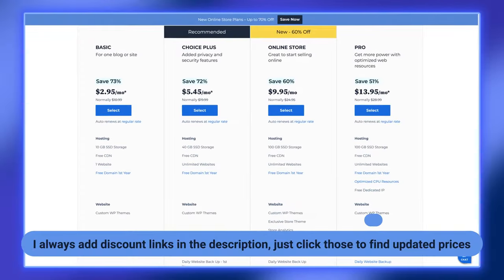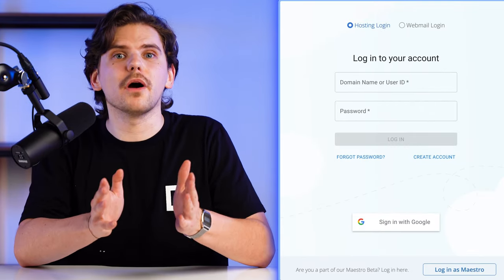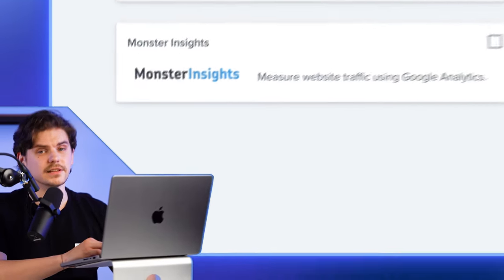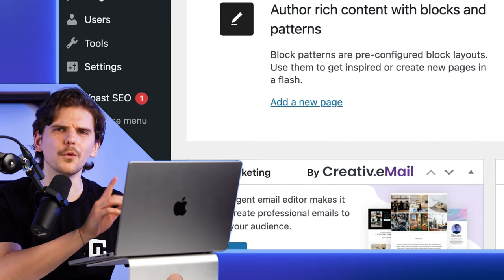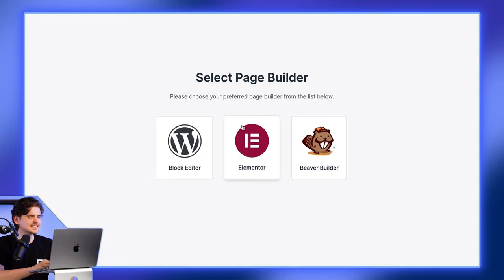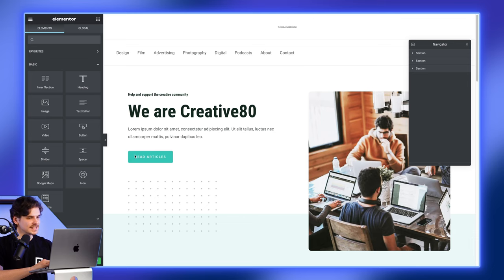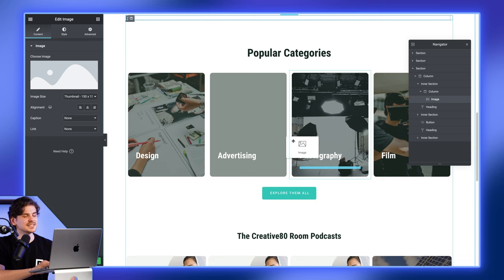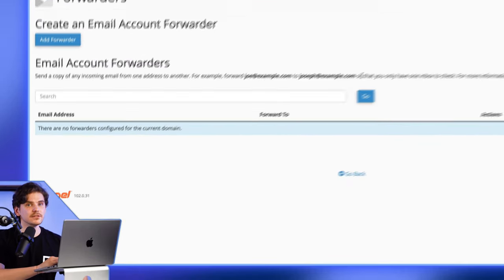Bluehost WordPress Tutorial | Create a Professional Website in Minutes!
🧨  Looking for a superb WordPress hosting provider? Recommended by WordPress! 🧨

Bluehost is arguably the best hosting for WordPress, but is it easy to use? Are there any problems you can stumble upon along the way? Well, I'm Dainius from Cybernews, and I'm here to show you how to make a WordPress website that feels modern. Let's start this Bluehost WordPress tutorial…

Since I'm making this Bluehost WordPress tutorial for beginners, I will skip most of this setup to demonstrate how to have a fresh WordPress install. Since I already ran the initial WordPress setup, I can click the "Create site" to reach the same WordPress installation point.

I would recommend doing that and saving this info just in case you need to log in without going through Bluehost. So, How do I add WordPress to my domain? Well, It's the next step. Here, select the domain you bought in the previous step or add a directory name to create a WordPress subdomain. Finally, deselect all plugins. We can add them later on if needed.

Now a question you might have - Does Bluehost automatically install WordPress? Yes, that's basically all I need to do. Now I just need to wait… and… that's it my WordPress site is ready…

Bluehost is the best web hosting for WordPress, not only because of its ease of setting it up but also because of its features. How do Bluehost and WordPress work together? Impressively, the most useful thing is this little plugin from Bluehost. It allows you to manage different aspects without leaving WordPress.

You might first notice this little text at the top saying COMING SOON ACTIVATED. This means that external users would see this page instead of my website. It's great when starting a project, but once done, I can click on this tab, select SETTINGS, then deactivate the Coming Soon option. Viola, my site is now live.

Talking about major changes to my website, I always first create a Staging site. A staging site is a copy of my website hidden from regular visitors. There I can make all the changes I want and then just merge the two versions. And I'm telling you this because you get this tool for free at Bluehost. To access it, go to Bluehost’s dashboard, click STAGING, and select CREATE A STAGING SITE.

Conclusion

Personally, Bluehost has the best WordPress hosting currently on the market. Setting up a WordPress website is quick and easy, even for complete beginners. It might not be the cheapest hosting provider, but all the WordPress features you get makes it worth the price.

Timestamps:

00:00 - Intro
0:22 - What Bluehost plan to choose?
1:38 - Bluehost WordPress installation
3:03 - Bluehost WordPress features
4:21 - Bluehost add new design
5:41 - Customize your website
7:20 - Create a professional email
8:30 - Conclusion